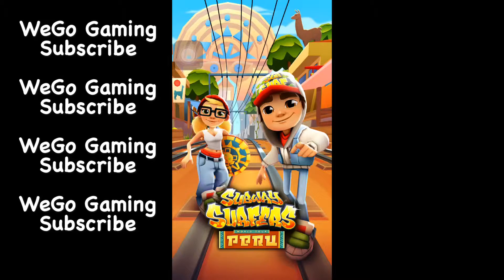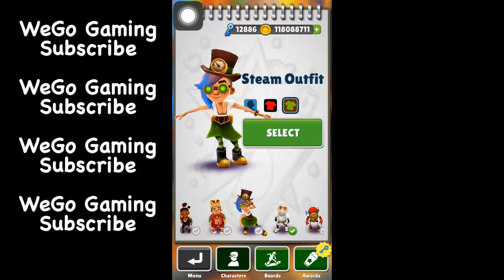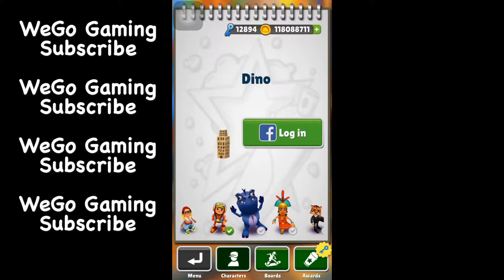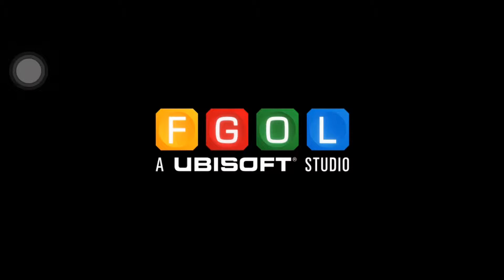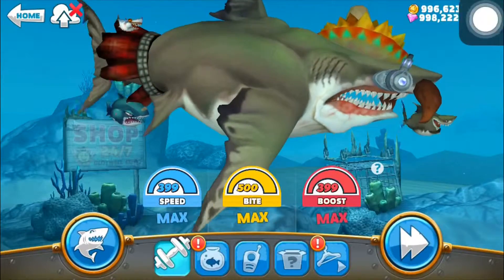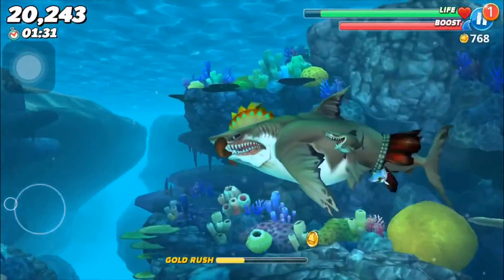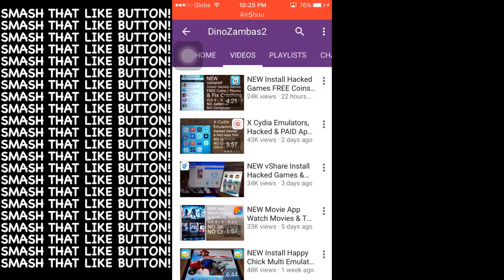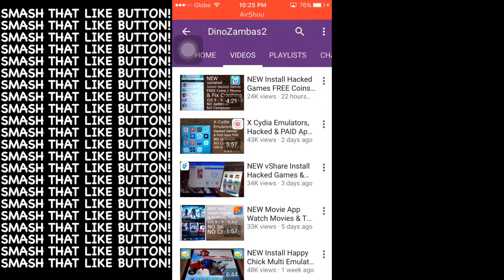UNLIMITED COINS!!! - Tutorial